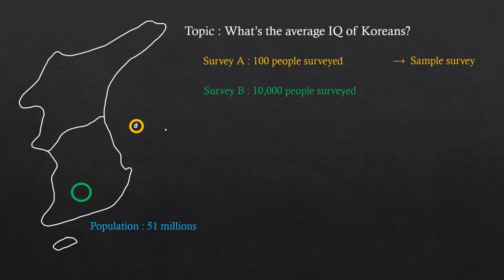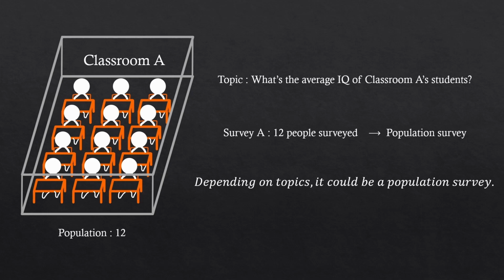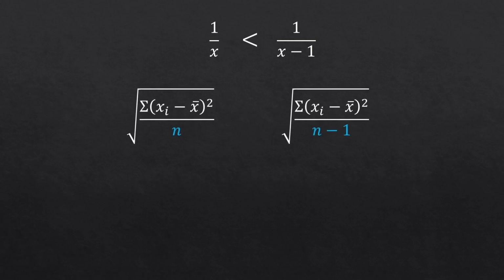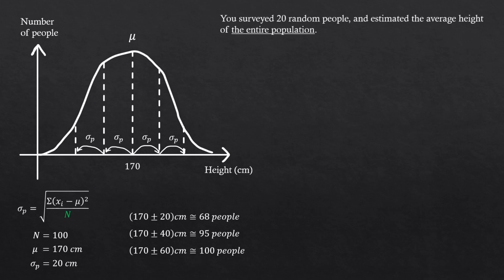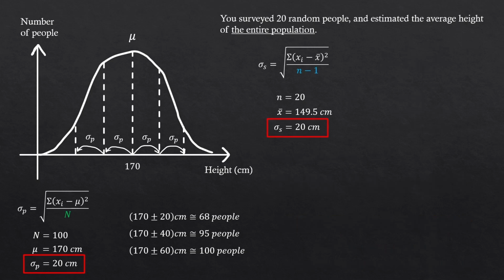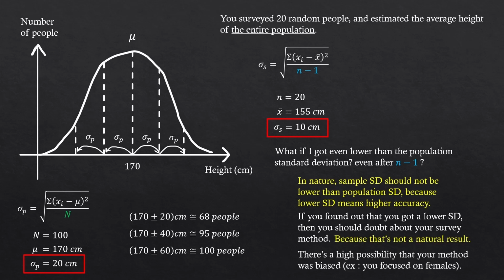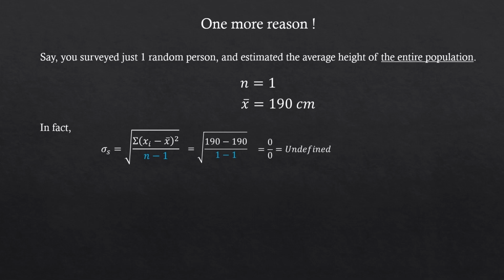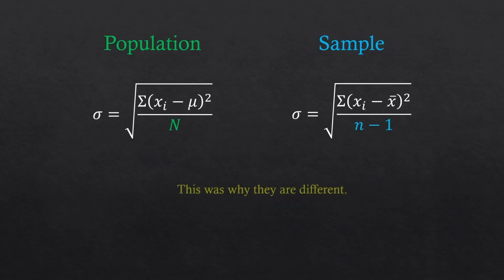Population and Sample statistics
I’ll try my best to explain the difference between population and sample statistics clearly, so you have a much better idea of them after you watch this video.
I talked about population and sample standard deviations.